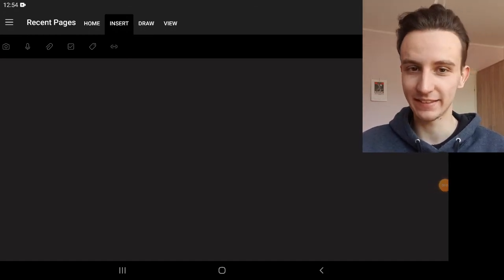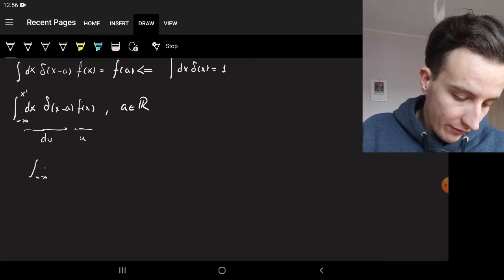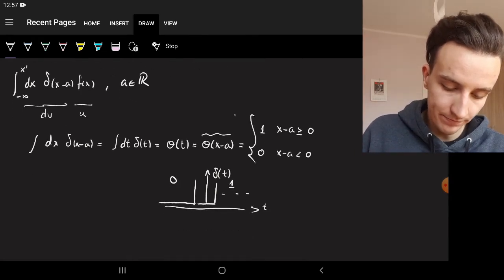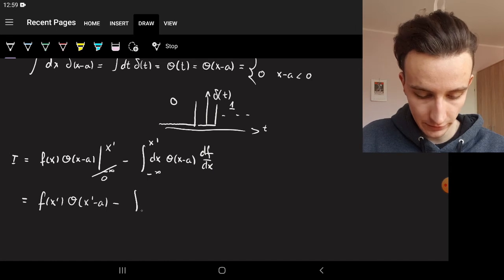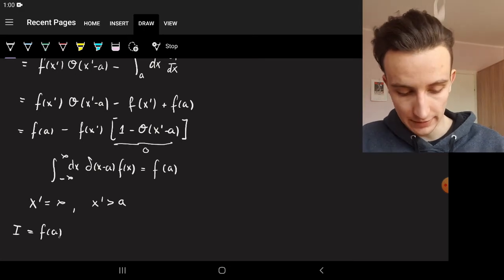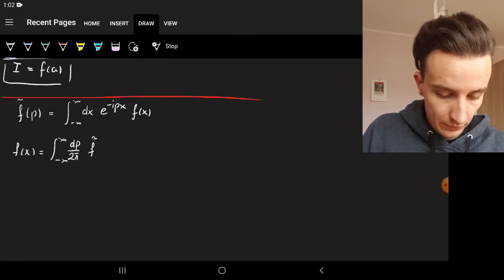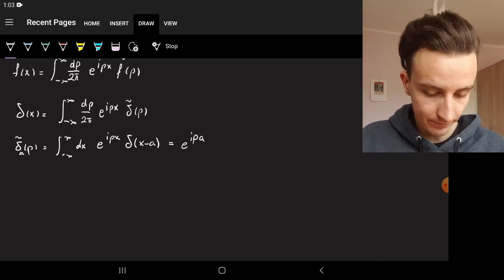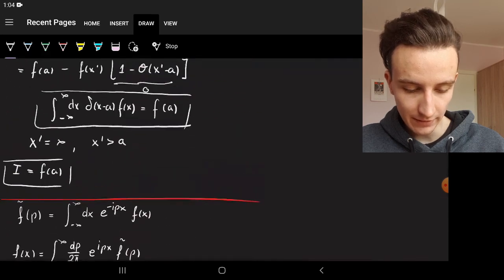Integral Representation of Dirac's Delta Function